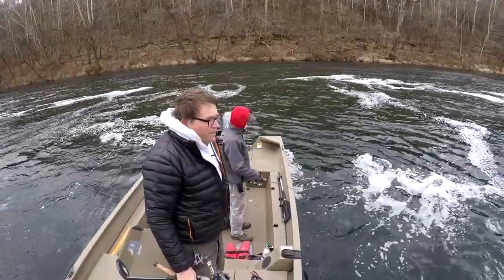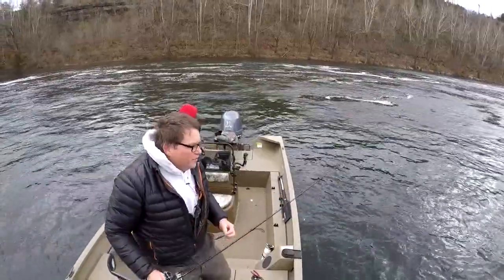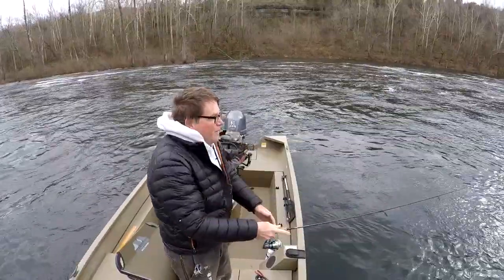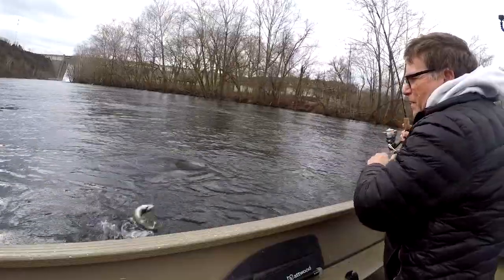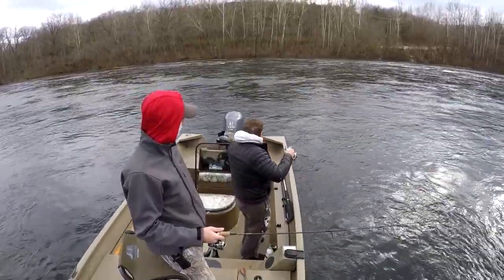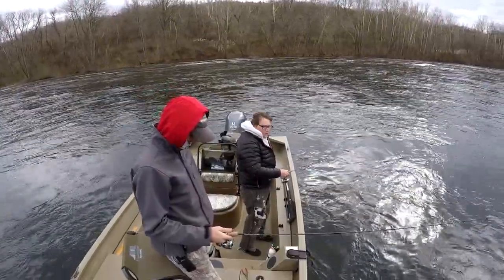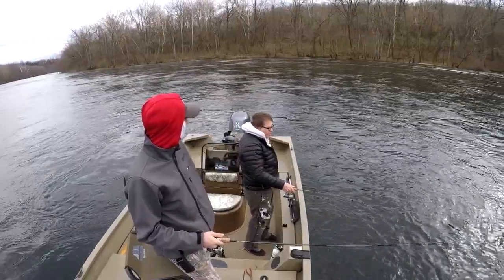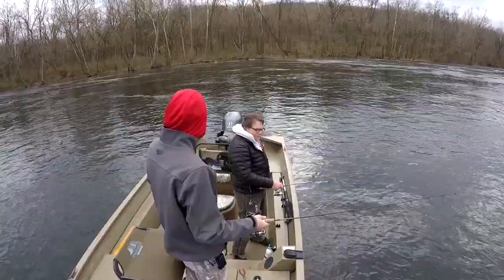Lilley's One Cast, December 1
Tough day today.  Working on a new camera angle... please forgive us for not getting it right.  We'll get better.